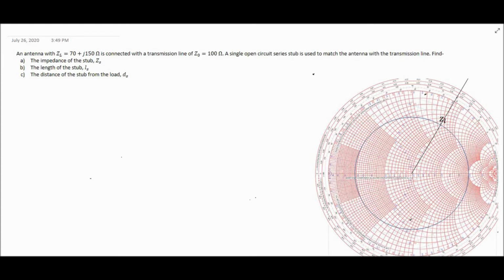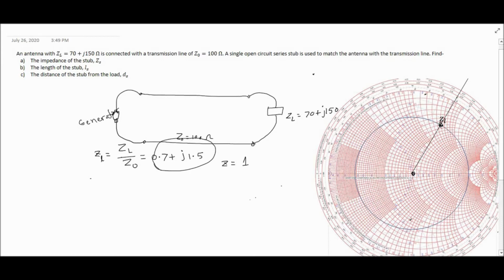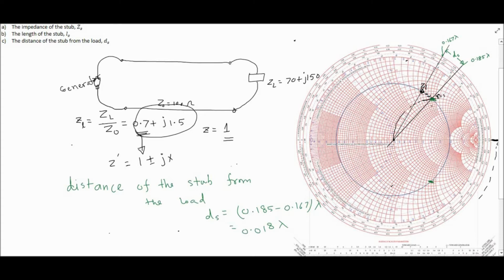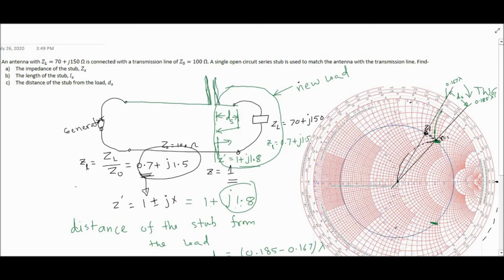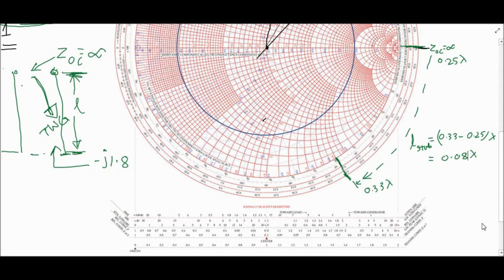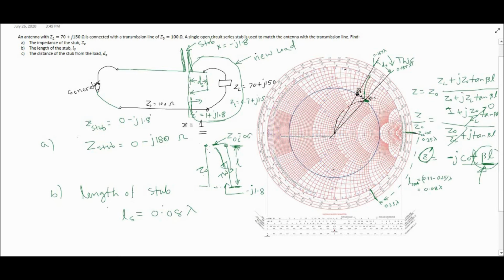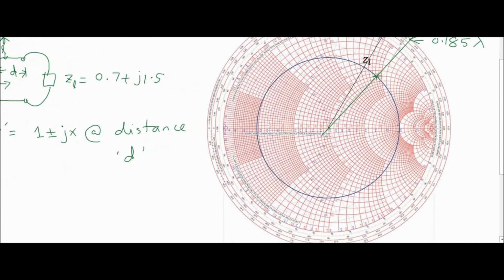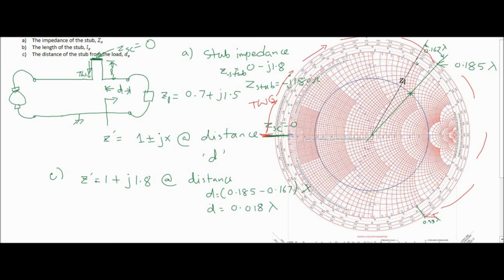Series stub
Open circuit and short circuit series stub